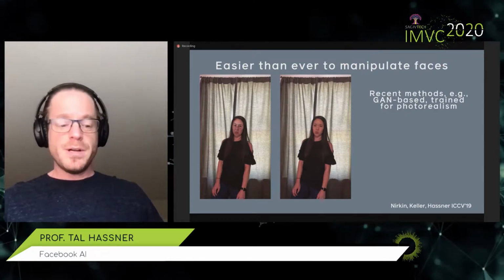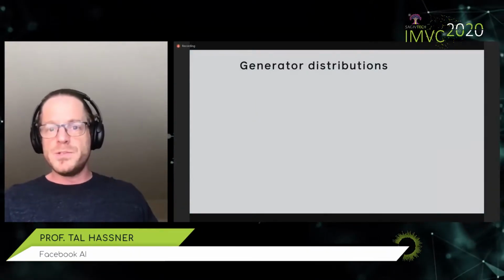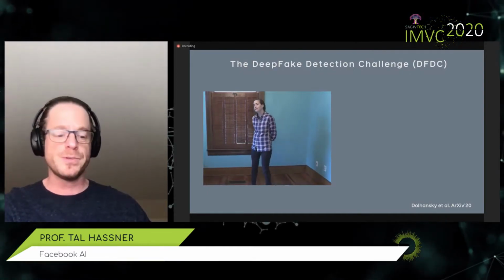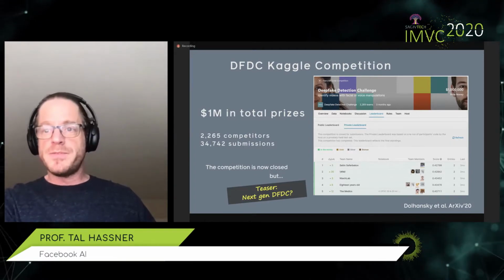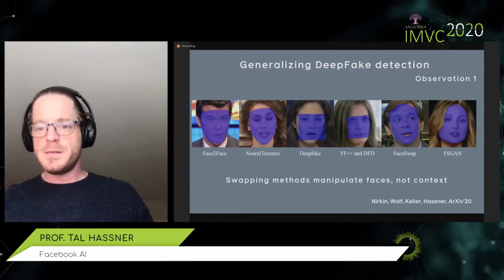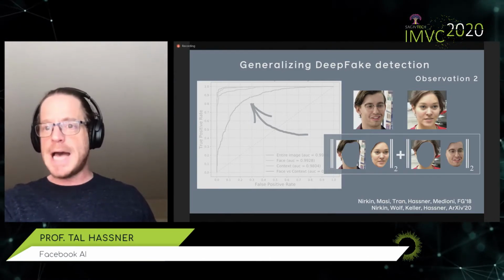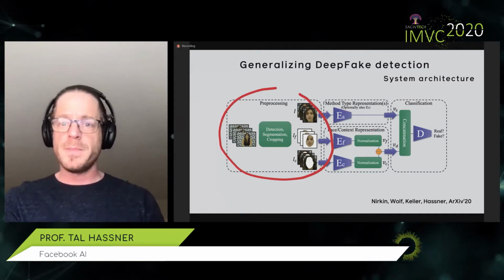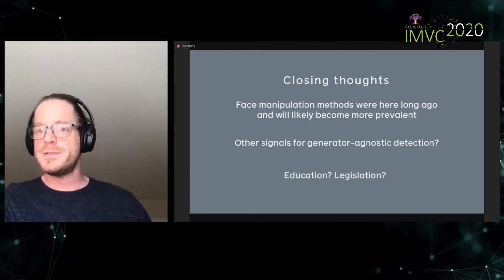On Detecting Manipulated Faces / Prof. Tal Hassner, Applied Research Lead, Facebook AI